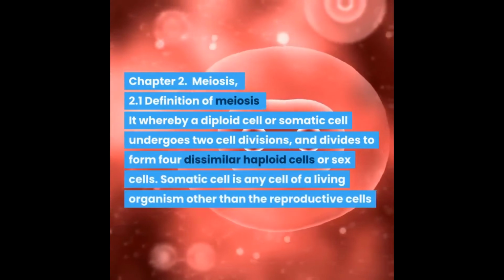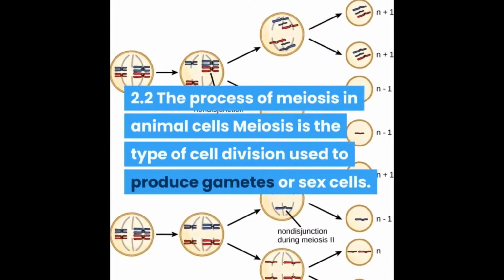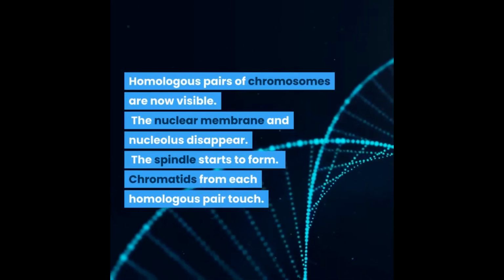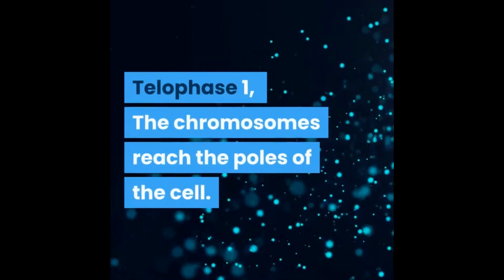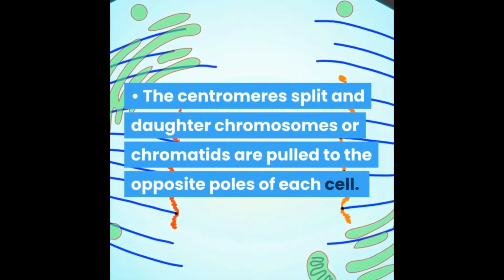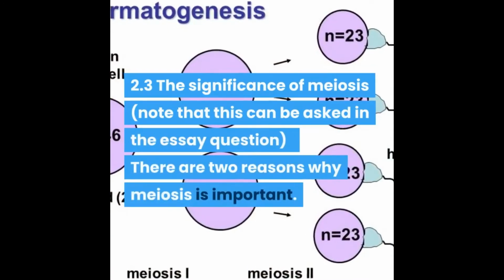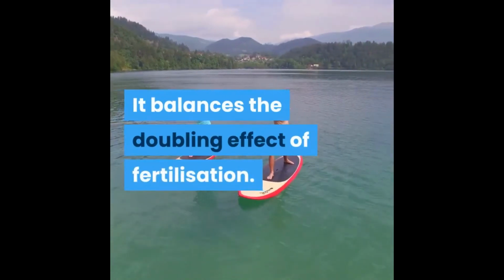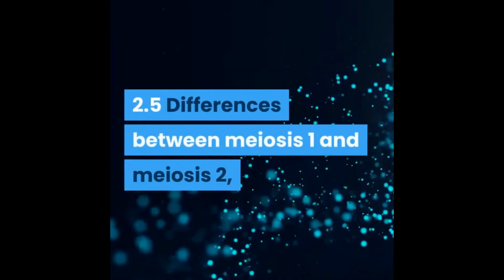MEIOSIS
This video explains meiosis 1 and meiosis 2. If you have questions please write them in the comment section below.